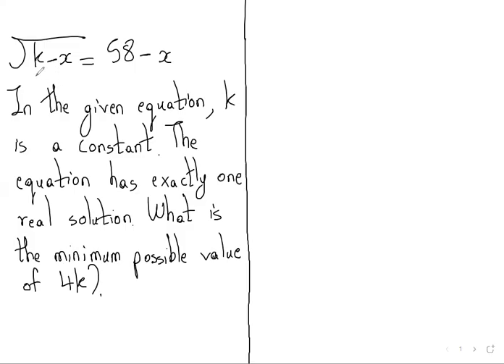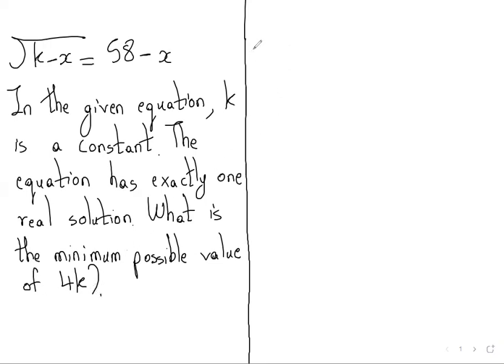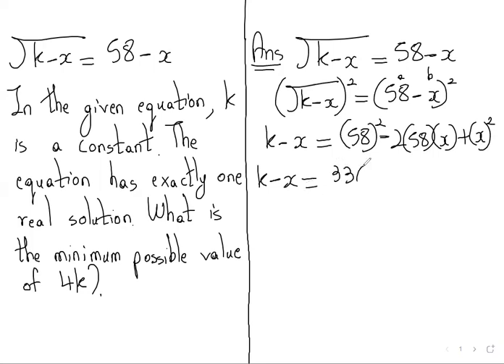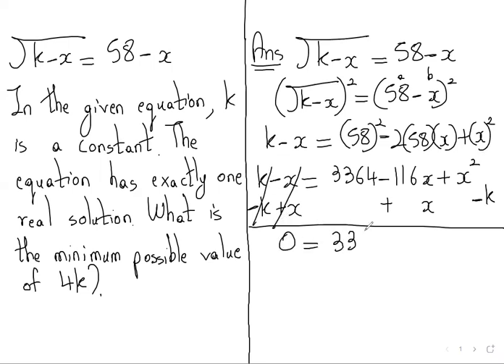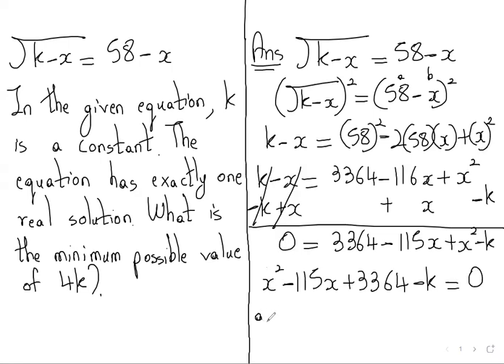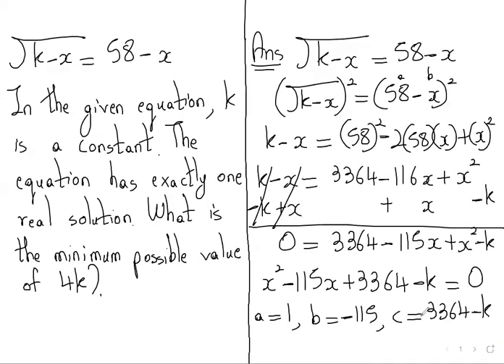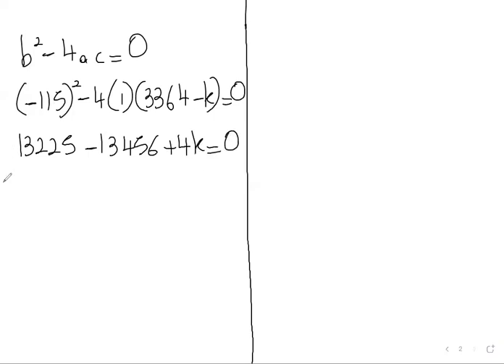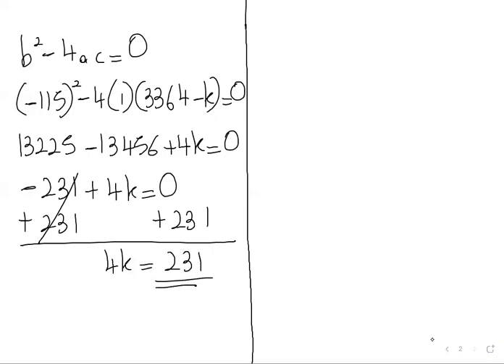sqrt(k - x) = 58 - x In the given equation, k is a constant. The equation has exactly one real solut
√(k - x) = 58 - x In the given equation, k is a constant. The equation has exactly one real solution. What is the minimum possible value of 4k?

ID: 8e46ba71